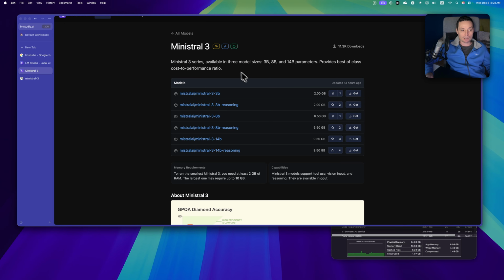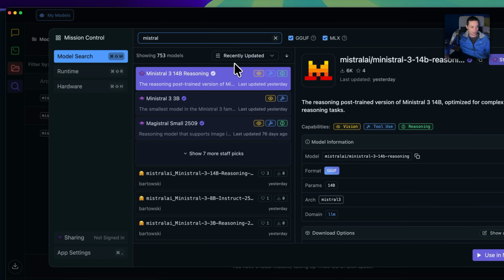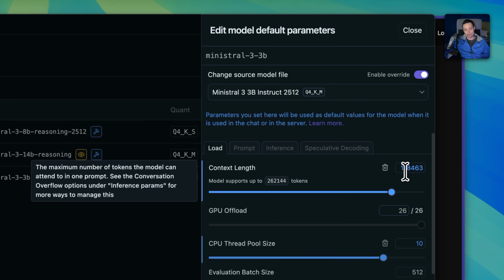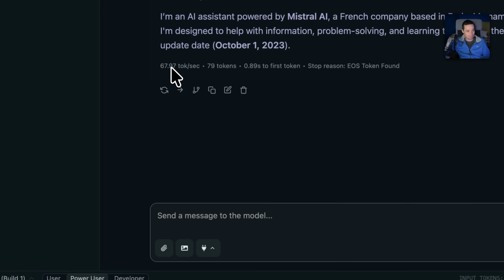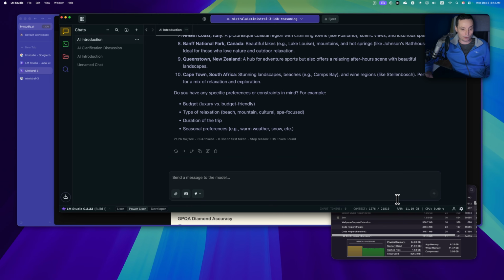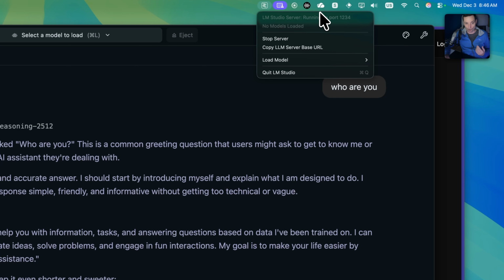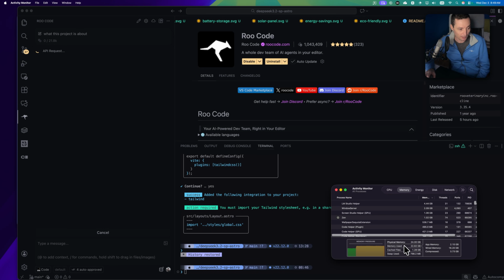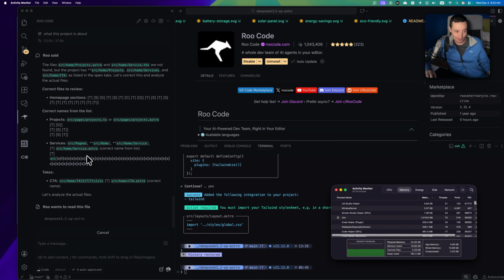Local AI on Mac Mini M4: Testing Ministral 3B, 8B & 14B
In this video, I test the brand new Ministral 3 models (3B, 8B, and 14B) on the M4 Mac Mini Pro with 24GB of RAM. I’ll show you exactly how to set these up using LM Studio, how much memory they actually use with high context windows, and whether they are any good for coding tasks.

00:00 Intro to Local AI on Mac Mini M4
00:27 Ministral 3 Parameters (3B, 8B, 14B)
02:00 Why use LM Studio
03:49 Downloading Models from Catalog
05:04 Configuring Context Length & GPU Offload
09:05 Testing Mistral 3B Performance
14:14 Coding with Local LLMs (VS Code Integration)

If you want to run a private, uncensored AI locally on your Mac without a subscription, this guide is for you.